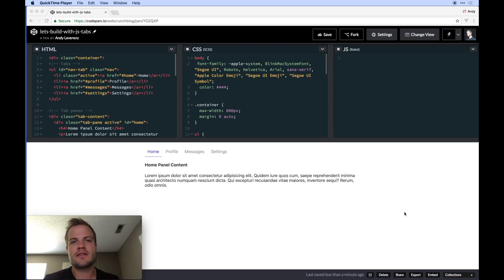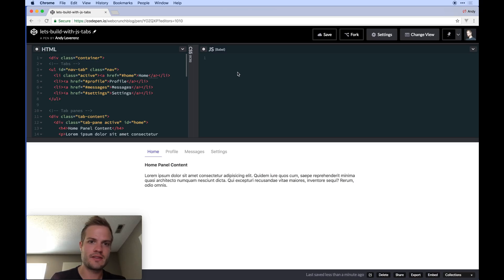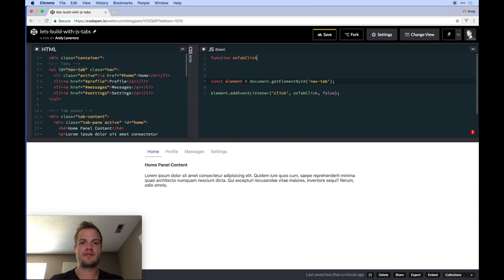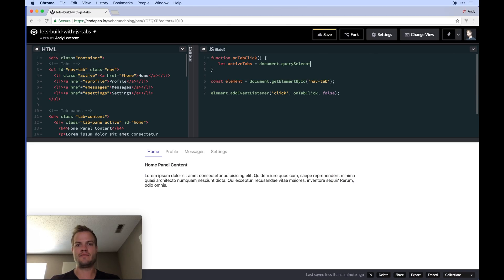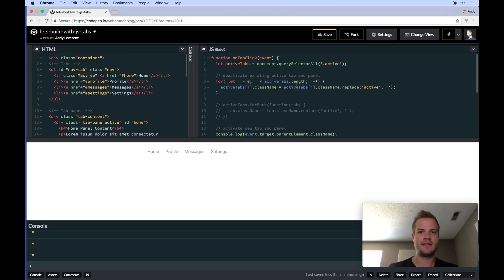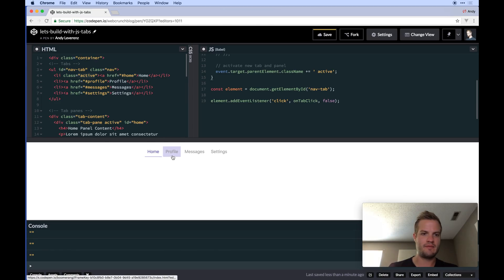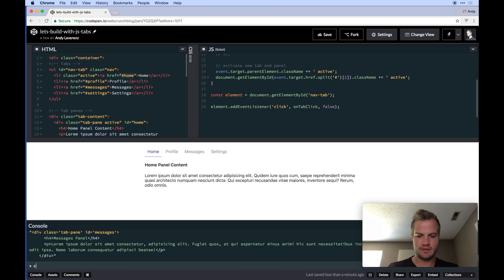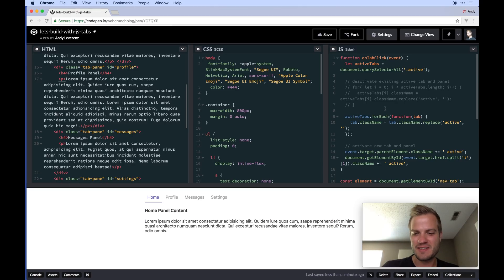How to Create Tabs with Vanilla JavaScript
Welcome to the next installment of my Let's Build: With JavaScript series. In this video, I'll be walking you through how to create a simple and dynamic tab component. using a combination of HTML, SCSS, and JavaScript.

The focus of these series of videos will be on using vanilla JavaScript to start. I'll strive to not reach for frameworks until absolutely necessary.

Tabs are a useful feature for displaying more content on a page that you would rather not display in block or inline fashion using traditional CSS. Making the tab component as dynamic as possible in this video was a focus for the sake of adding new tabs and tab content further down the line.

The main function will be checking what tabs are active and not active. If they are active we will use an event listener when the user click to determined with tab and it's respective content to display.